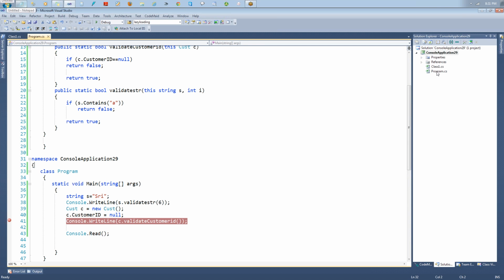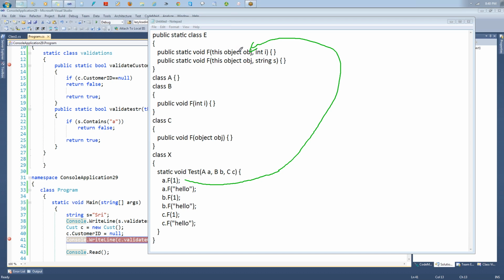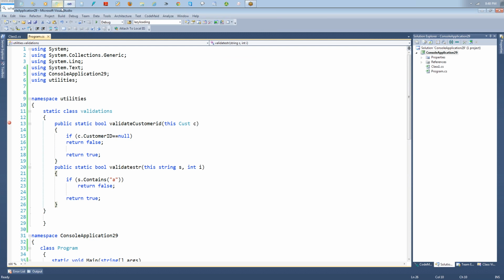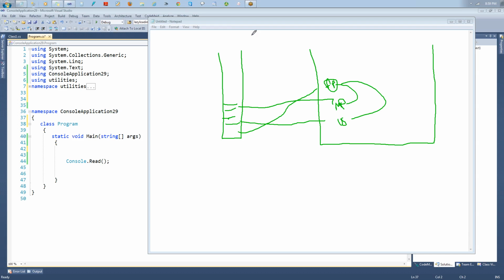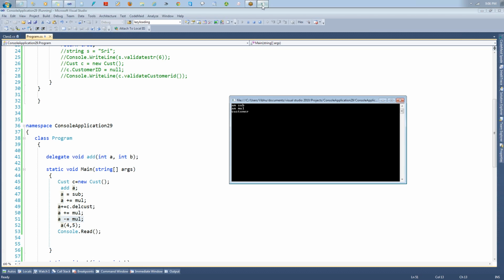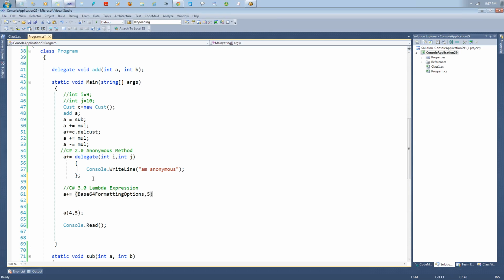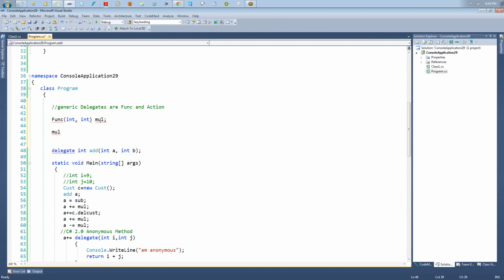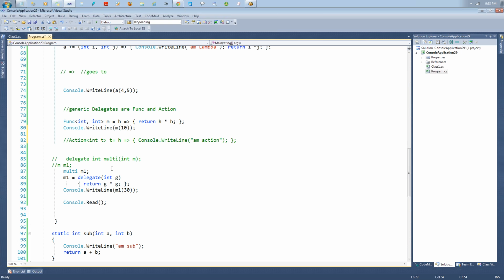Meet Now 2-26-13 8.30 PM